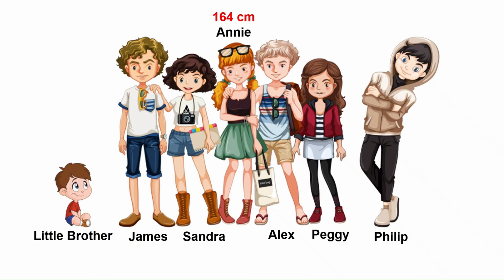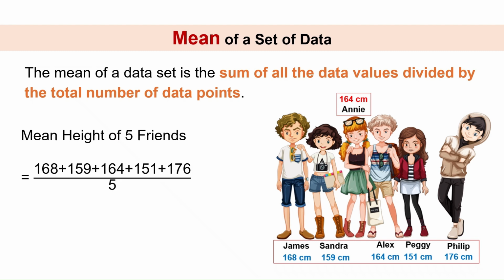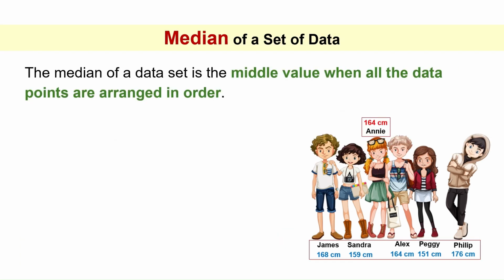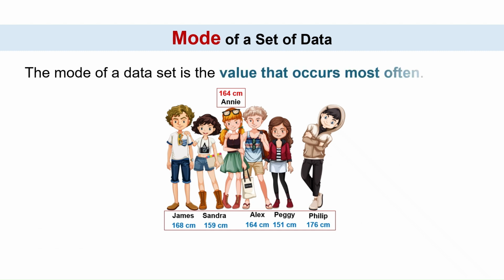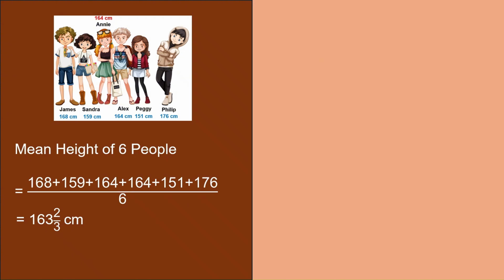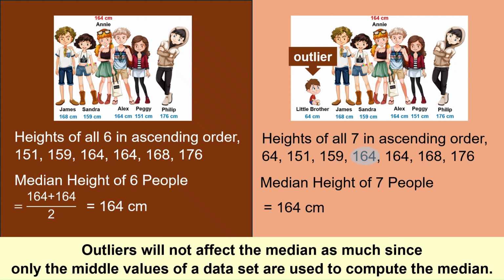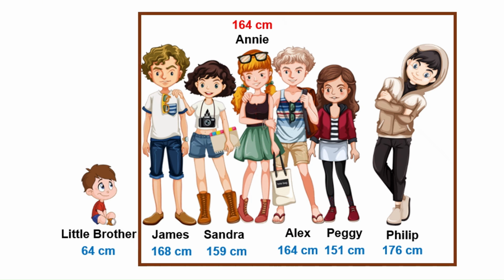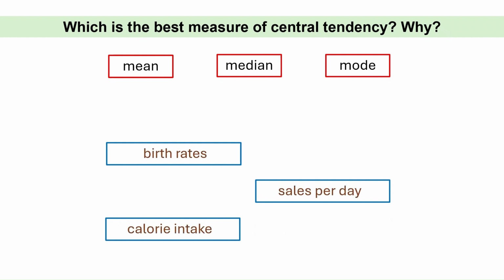Statistical Diagrams and Averages of Statistical Data (Part 4 of 10)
A measure of central tendency is a single value that reflects the average value, that is, the approximate centre of a set of data. There are three common measures of central tendency (also known as statistical averages), namely, mean, median and mode. Watch this video @TheMathNinjaPro to learn how to find the mean, median and mode of a data set.